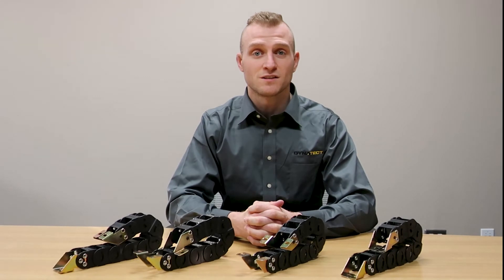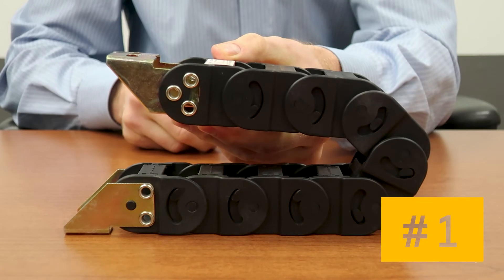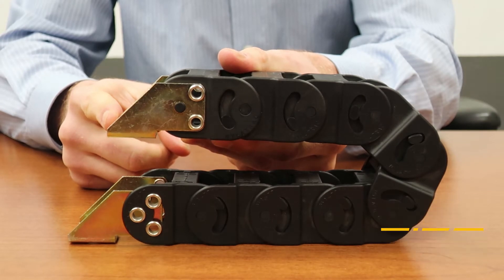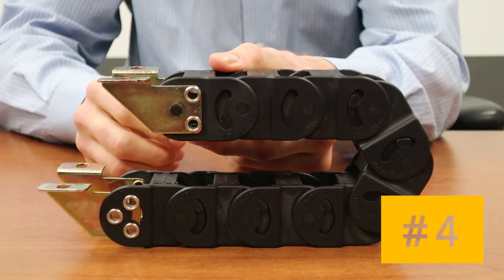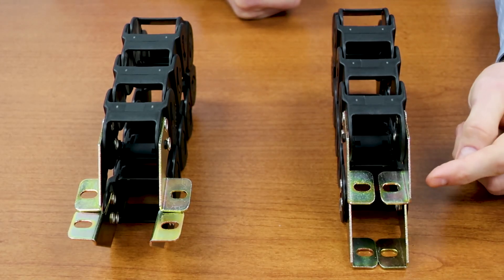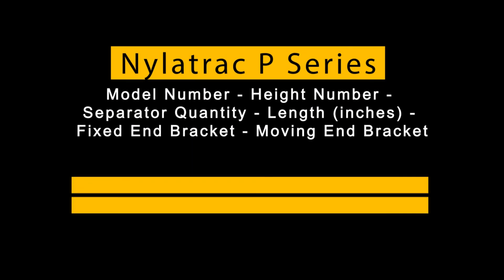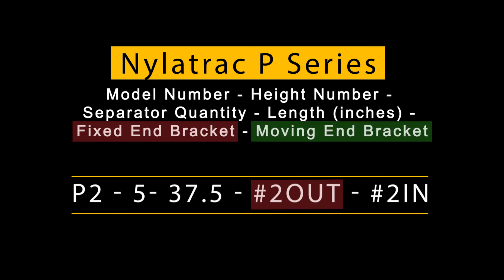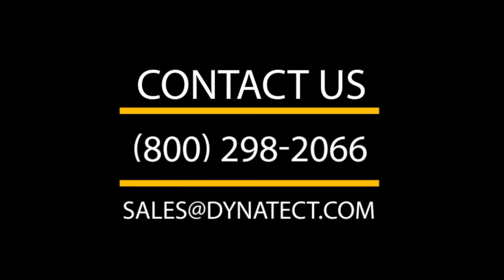Mounting Bracket Options for your Gortrac Cable Carrier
This video will help you choose the most suitable mounting bracket arrangement for your Dynatect cable carrier. Dynatect manufactures Gortrac®, Nylatrac®, Gortube®, and Nylatube® brand cable carriers.